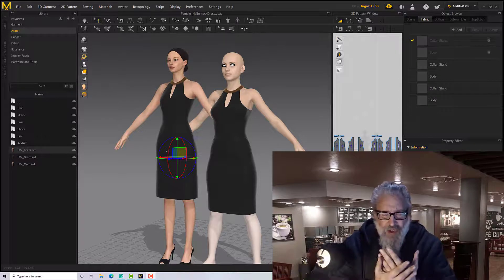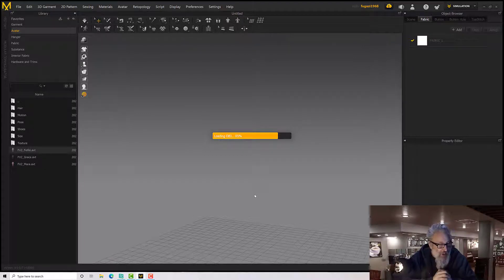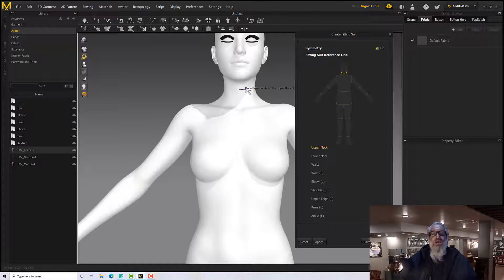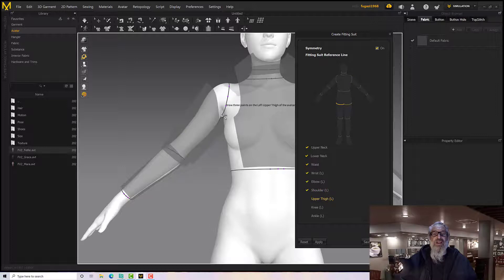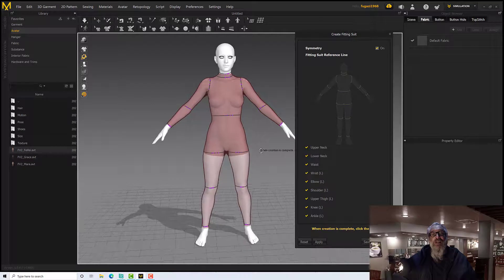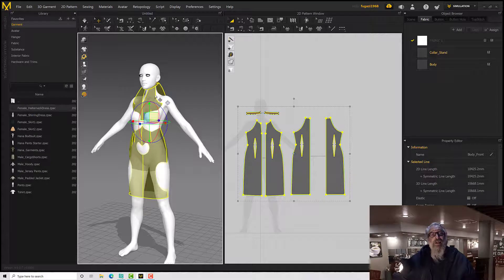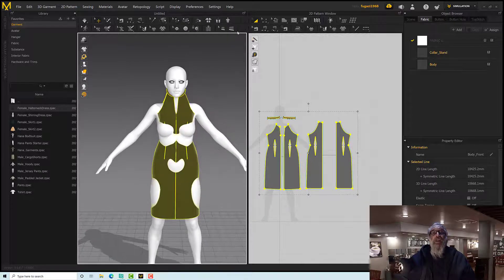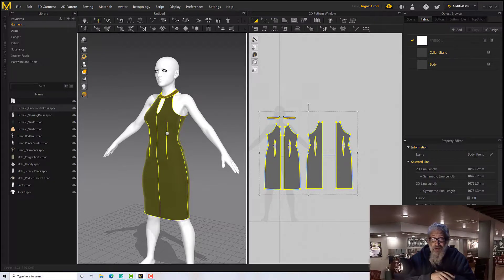Creating a Custom Fitting Suit in Marvelous Designer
Marvelous Designer has can fit clothes made on one avatar to a different one.  Which is awesome, but you will need to make a custom one for your custom avatar.

So how do you create a custom fitting suit in Marvelous Designer?

You follow this tutorial of course.

Then you can transfer your clothes from one avatar to the next with ease.

Table of Contents:

00:00 - Intro
00:26 - Avatar Import
01:33 - Fitting Suit